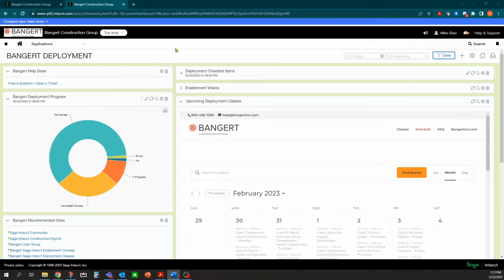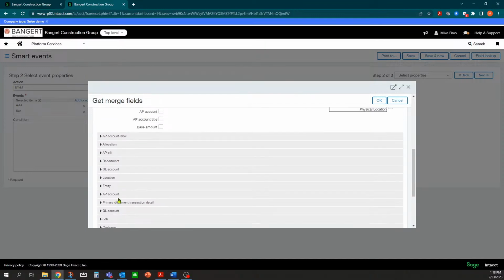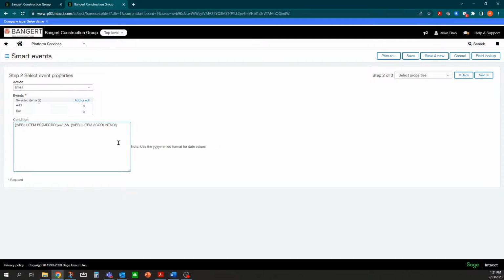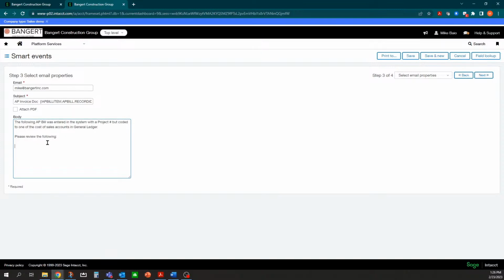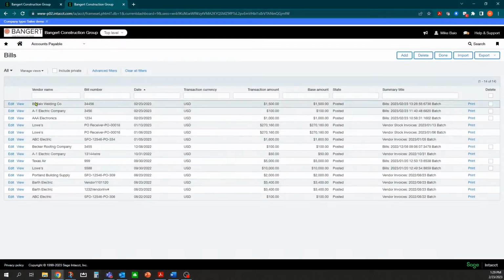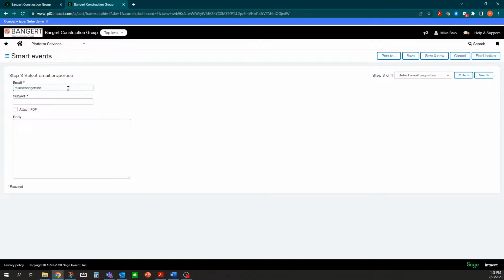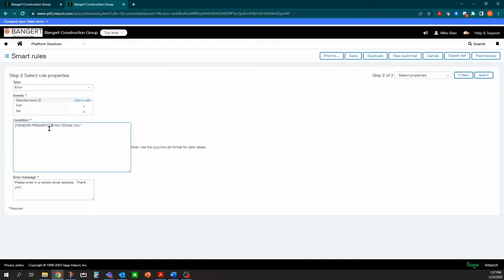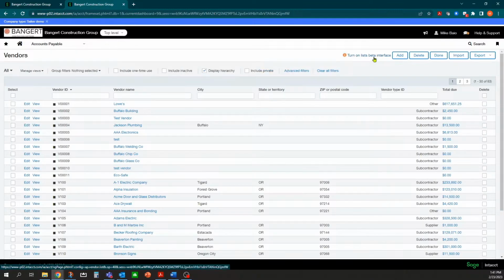Using Smart Events to Create Automated Alerts in Sage Intacct Construction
This class will demonstrate how to set up email alerts on any field change and set specific conditions to meet your needs within Sage Intacct Construction. With Smart Events & Smart Rules, you can configure Sage Intacct to provide warnings and errors when certain conditions are not met during data entry. For example, if you would like to make sure a vendor has an email address inserted during creation, the system can alert the user if they do not enter that info. In short, you are only limited to what you can think of creating in Sage Intacct!